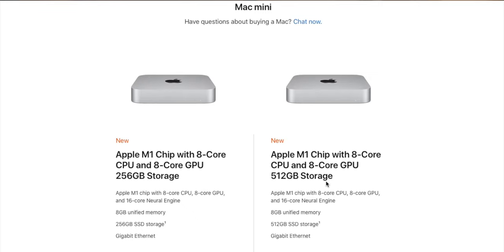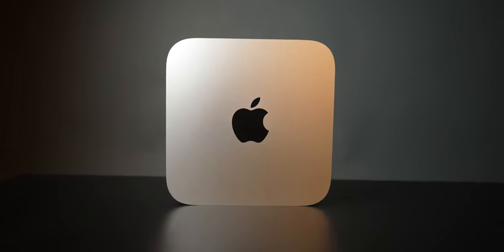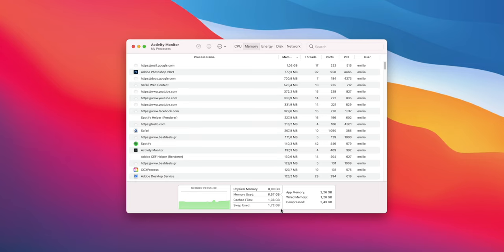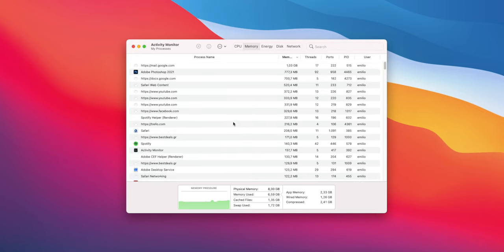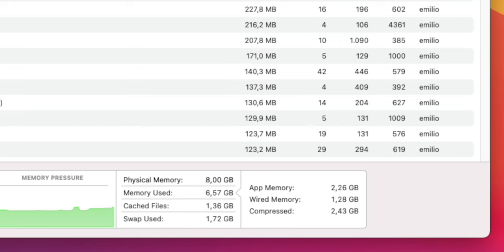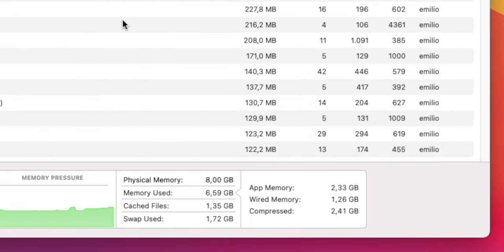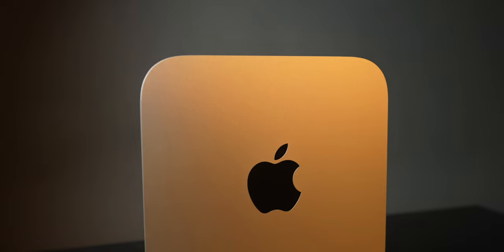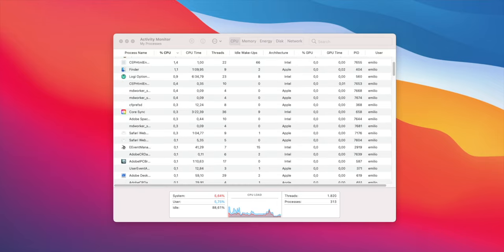M1 Mac Mini 8GB vs 16GB - Which One Should You Get?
With the release of the M1 Macs, the most common question everyone seems to ask in social media, in youtube comments, everywhere, is this: 8GB of memory RAM or 16GB? This video will give you an idea of whether you should buy the 8GB or 16GB version of the M1 Mac Mini, M1 MacBook Air or M1 MacBook pro that you are interested to purchase.

M1 Macs (Amazon Links)

M1 Mac Mini
M1 Macbook Air
M1 Macbook Pro

TIMESTAMPS
0:00 - Introduction
1:00 - Unified Memory
1:48 - Swap Memory
3:01 - Future Proof
3:55 - Conclusion